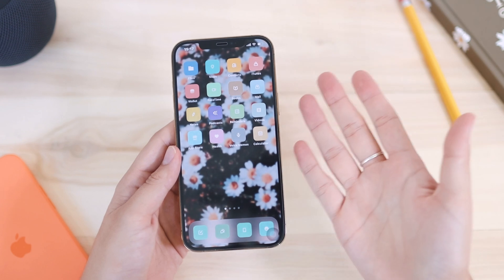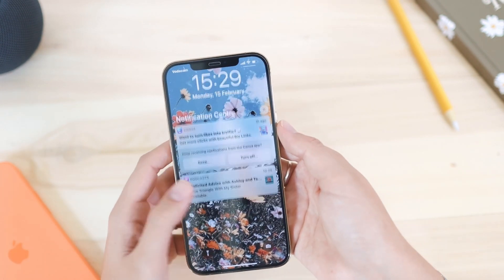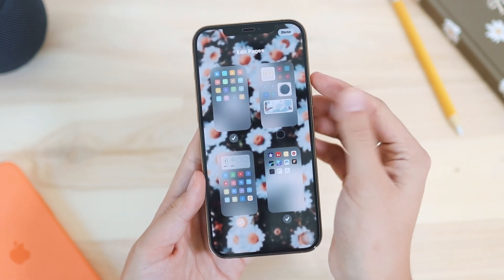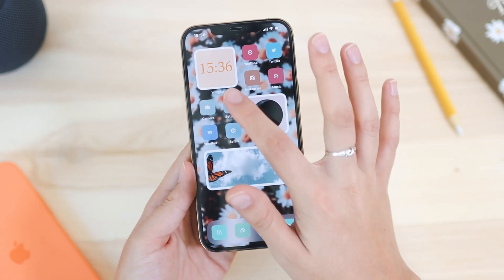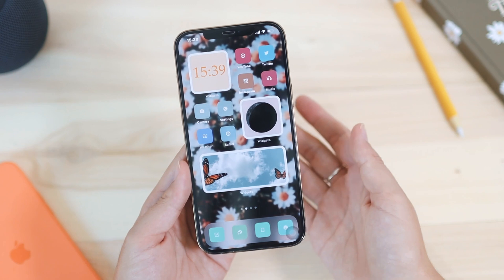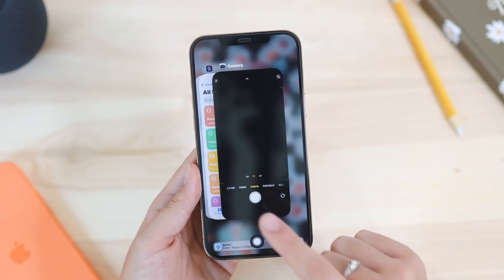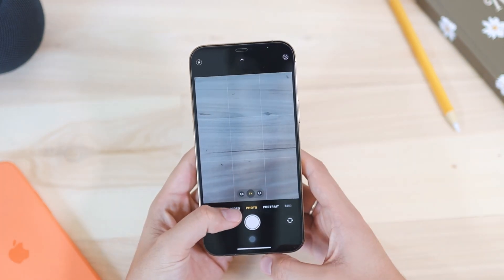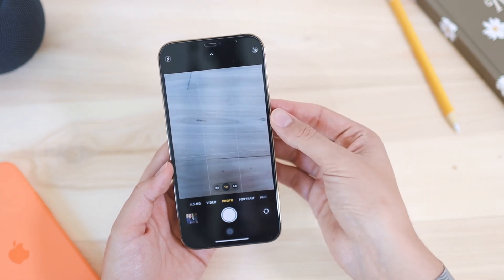IPhone 12 Pro Max Tips & Tricks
FAQ:
Age?

GEAR:
Video Editing Software: Final Cut Pro (M1 MacBook Pro), LumaFusion (M1 iPad Pro)
Thumbnail Editing Software: Photoshop, Affinity Photo
Cameras: Canon 90D, Canon 750D, iPhone 12 Pro Max
Lenses: Sigma 30mm f1.4, Canon 18-55mm
Microphone: Rode Wireless Go
Tripod: Sirui Traveler 7A